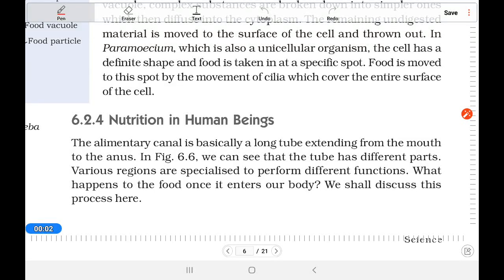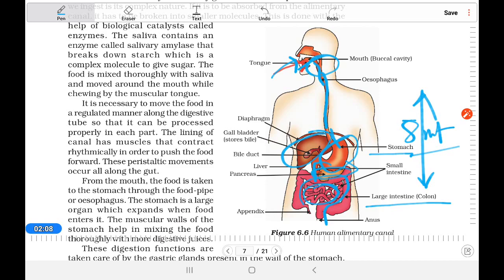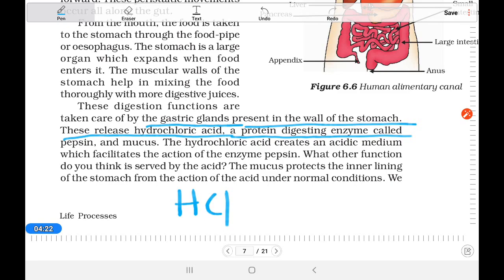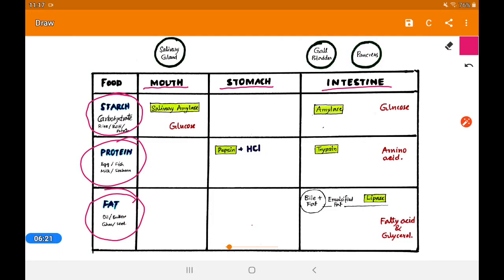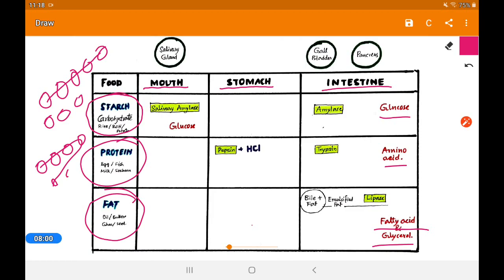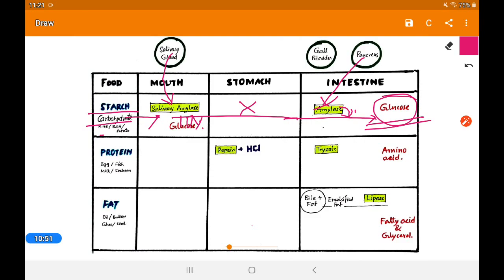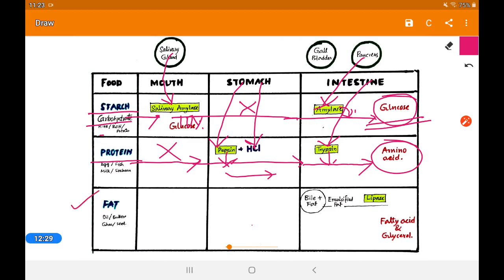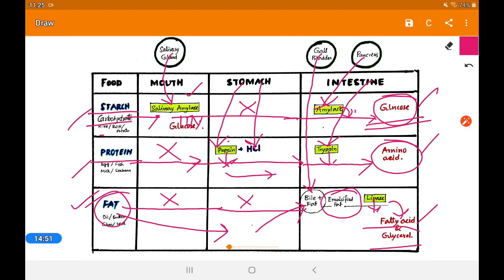Mr.D.Paul. Bio Class L2 Class X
Nutrition in human being